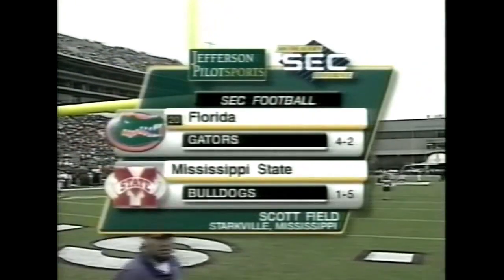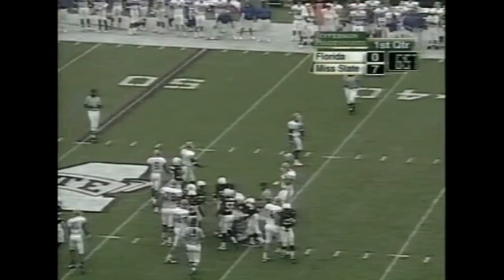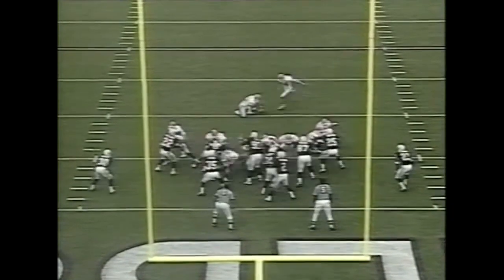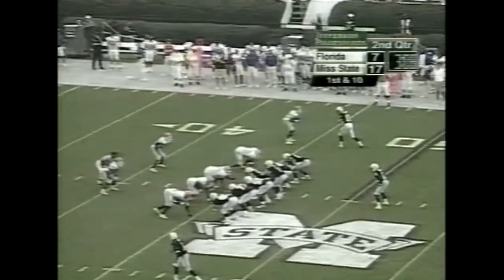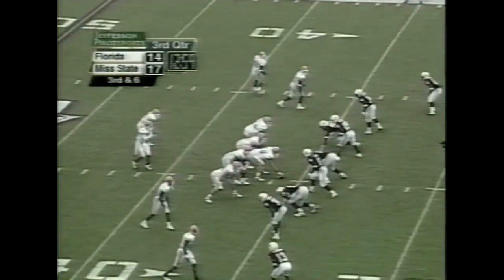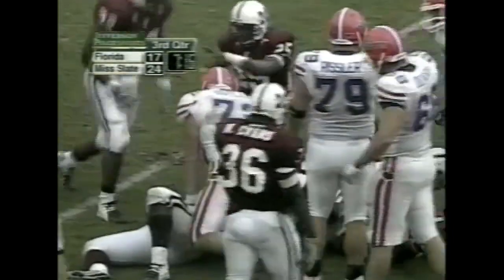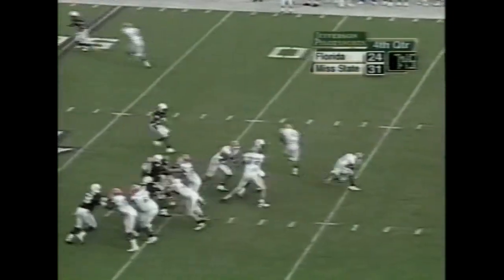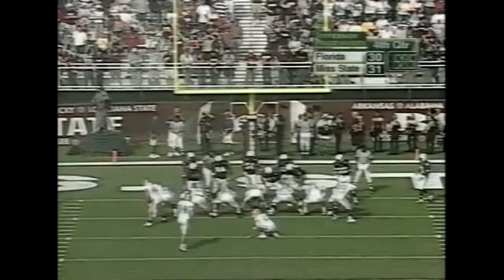Mississippi State-Florida 2004